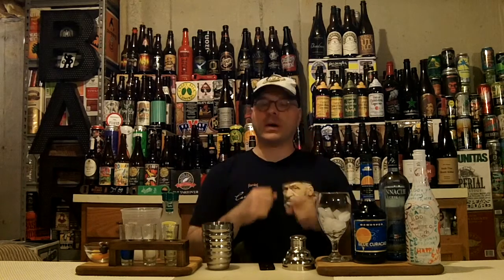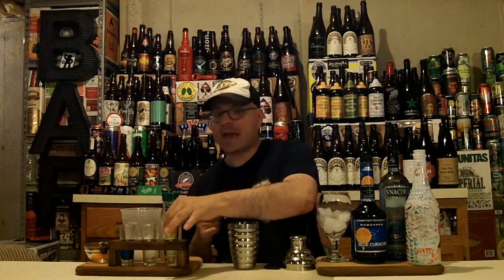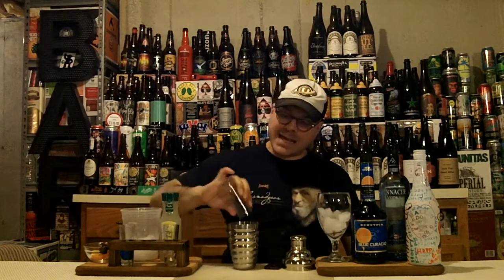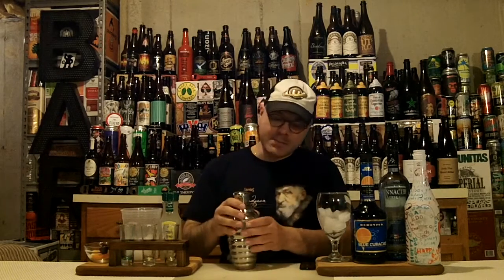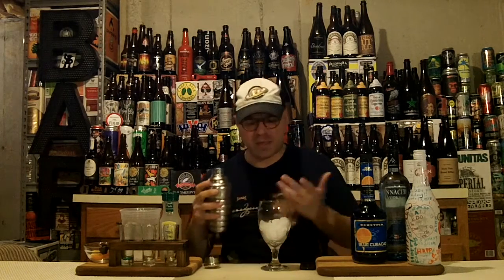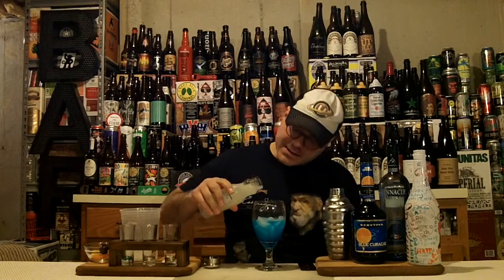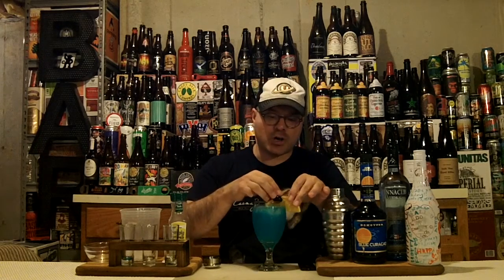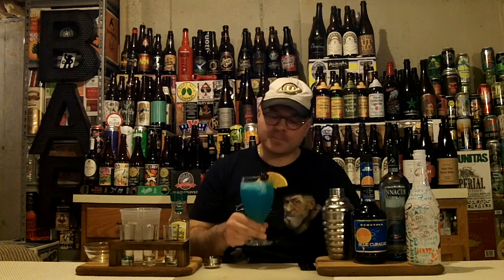How To Make A Blue Lagoon Cocktail / Mixed Drink ✚ RECIPE INCLUDED ✚ DJs BrewTube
Aloha BrewTube:

That's right, its mixed drink time again. Once again I'm making another easy drinking libation for the Mrs.  This time I prepare for her  a Blue Lagoon Cocktail to enjoy.  This drink has a few more ingredients then some but is still simple, straight forward easy to drink high powered goodness. Caution, this drink packs a punch.  If you make one of these for your friend or significant other, you will have one happy and quite possibly a bit intoxicated camper on your hands. Enjoy!!!  Step-by-step recipe follows:

Blue Lagoon Recipe
STEP-BY-STEP RECIPE:

Equipment:

1) Cocktaill Glass
2) Jigger
3) Cocktail Shaker
4) Ice

Blue Lagoon Ingredients:
1) 1.0 oz Vodka
2) 1.0 oz Malibu Rum
3) 1.0oz Blue Curacao
4) 6.0oz Lemonade
5) Orange Wheel & Cherry Garnish

✪ DRINK PREP.:  Combine all ingredients in an ice filled cocktail shaker.  Shake for a 10 count and strain into an ice filled cocktail glass.  Garnish with an orange wheel and a cherry.

NOTE / Music Credits: Plain Truth by Gunner Oloson, YouTube Stock Sound / Music Samples included in YouTube Creator Studio.

CHEERS!!!

DJ